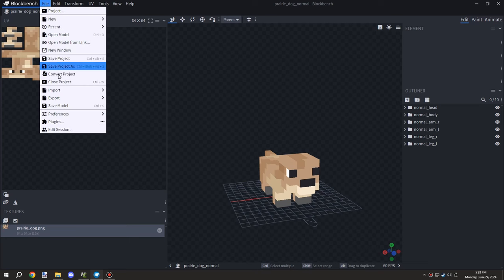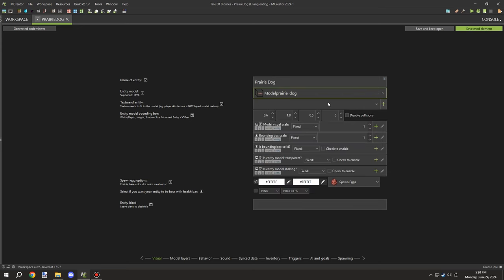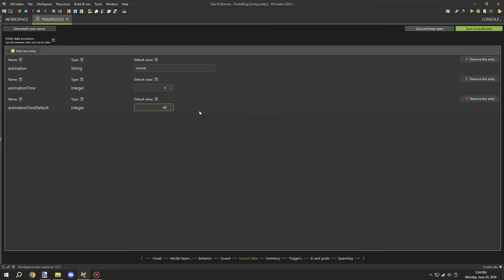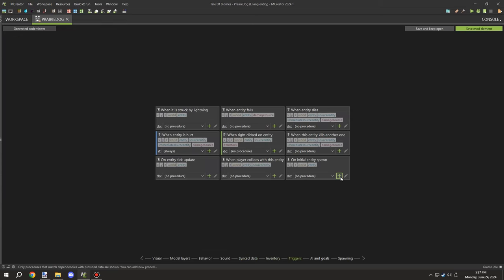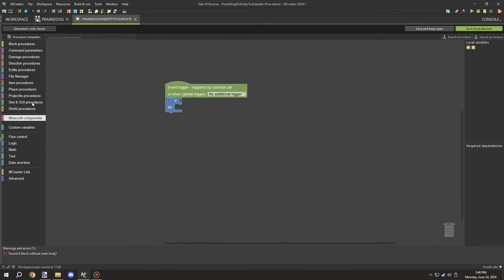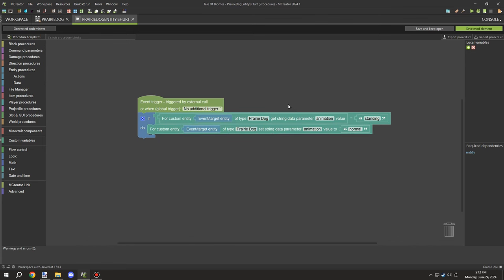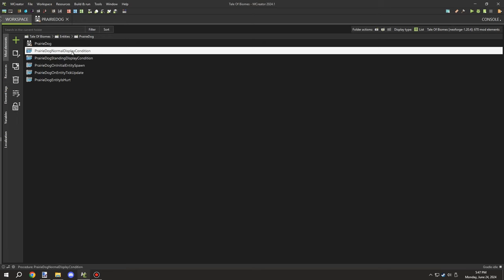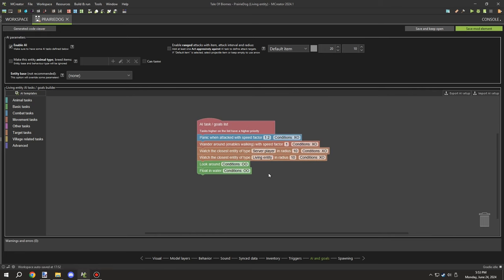Finishing Prairie Dogs | MCreator Lore | Ep73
Welcome back to another MCreator Lore video! Today, we set up the Prairie Dog in MCreator and worked through most of the mechanics using entity states and variables. We also resolved some issues by separating the entity model and removing the class name from the entity file, which had been causing MCreator's compiler to fail. Additionally, I fixed a loading issue by ensuring none of the folders contained child folders, as this had been preventing the game from launching. Thankfully, with less pressure on Mondays to release two videos, I had the time to troubleshoot these problems and prepare this week's video.

💬 SERIES
I'm excited to announce a new series called MCreator Lore, where I’ll walk you through the creation of an entire dimension, complete with unique biomes, quests, blocks, items, entities, and complex mechanics! This journey will be filled with creativity, and I hope it inspires the community to push the boundaries of what's possible with MCreator.

In this series, I’ll be taking a new approach to editing, focusing on narration and storytelling—a perfect fit for the content we’ll explore. Join me in this exciting adventure as we bring this one-of-a-kind world to life!

📁 DOWNLOADS
The project's workspace is open source and can be found on my GitHub repository.